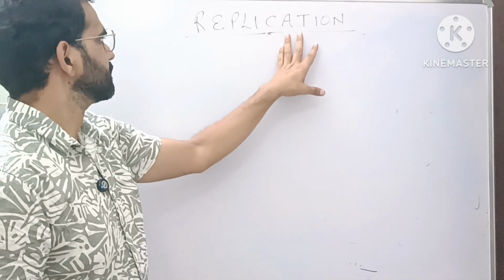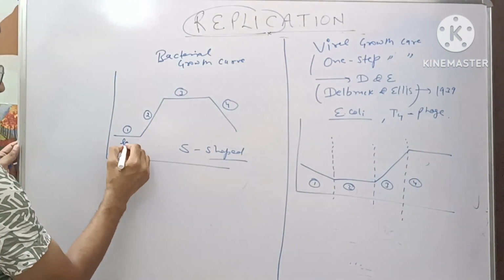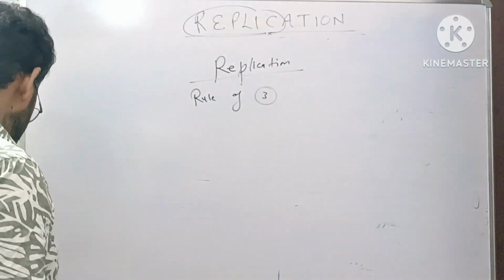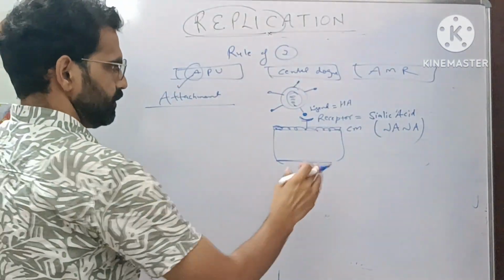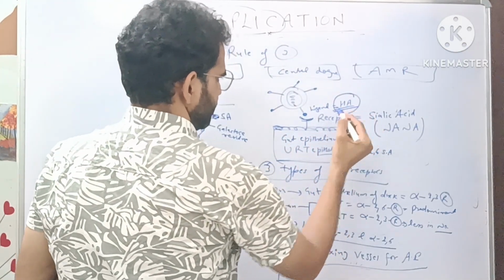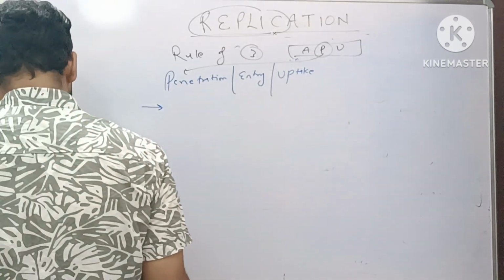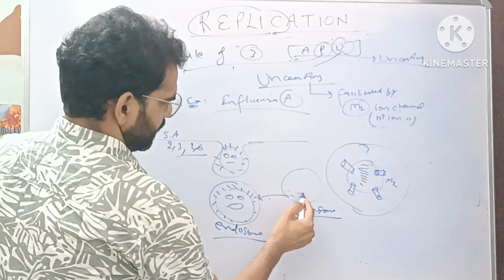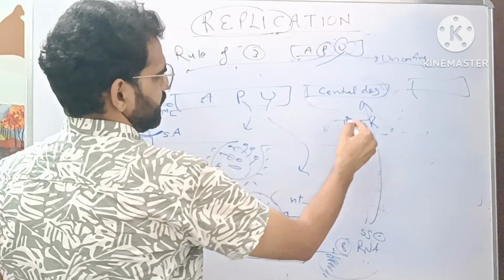Replication Lect.1 || Veterinary Virology||Dr Sandeep Singh